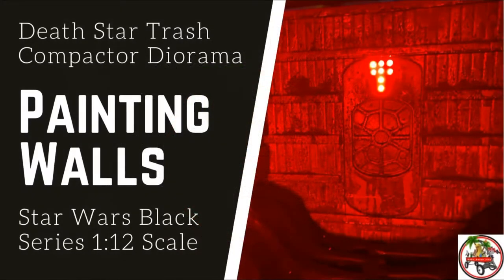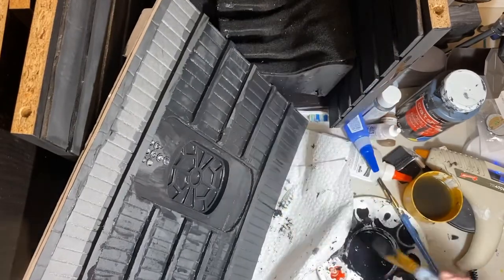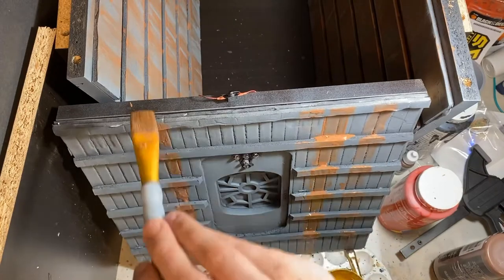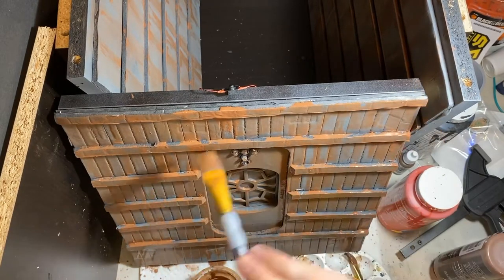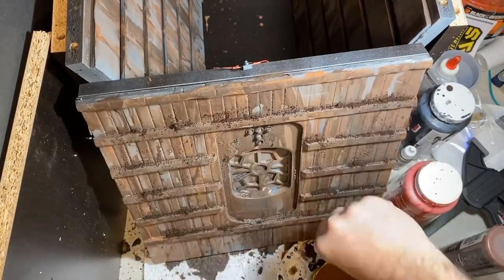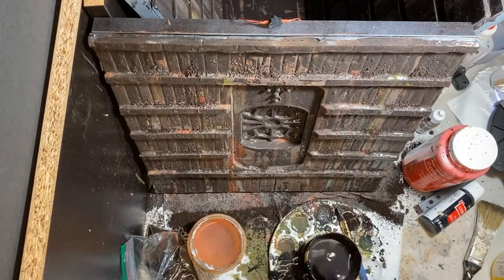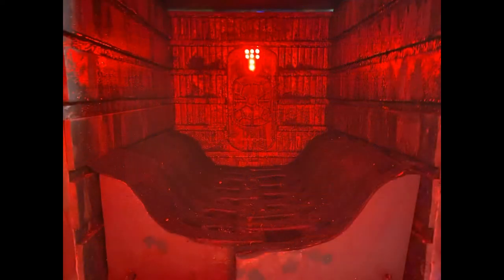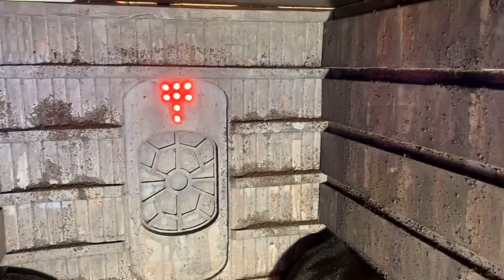Diorama Tutorial - How to Paint Dirty Rusty Walls - Star Wars Black Series Trash Compactor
Quick video showing how I painted the rusty metal trash compactor walls for my 1:12 Scale (6") Star Wars Black Series diorama.

Walls are made of foam posterboard glued to IKEA wood shelf pieces. Painted with acrylic craft paint.  Coffee grounds used for texture. Have to work on the floor and trash debris next.